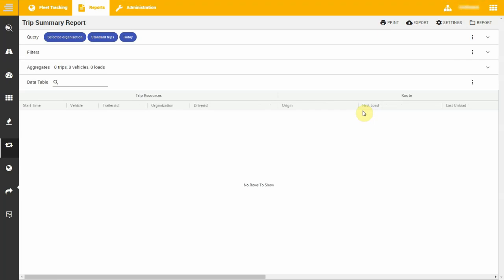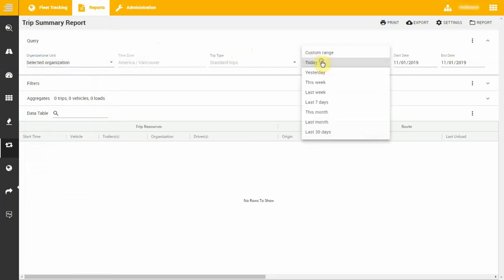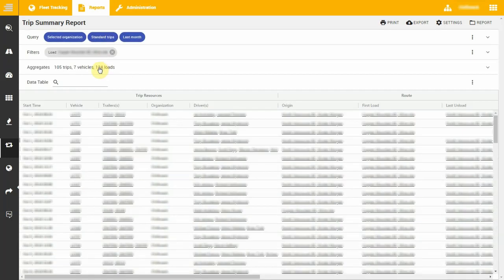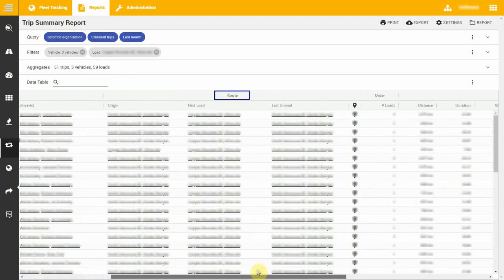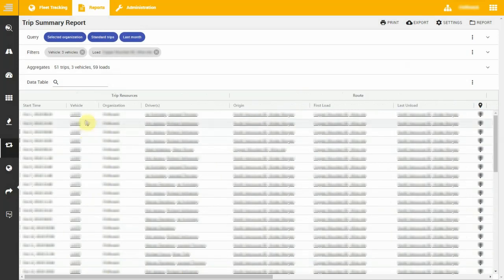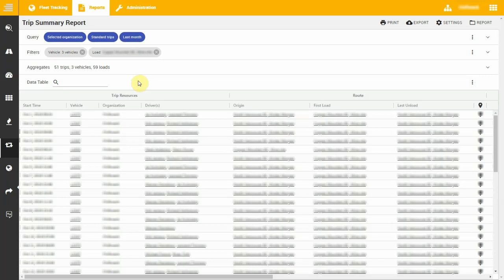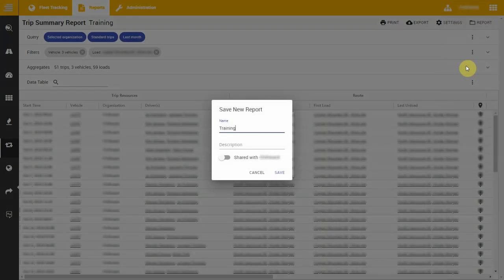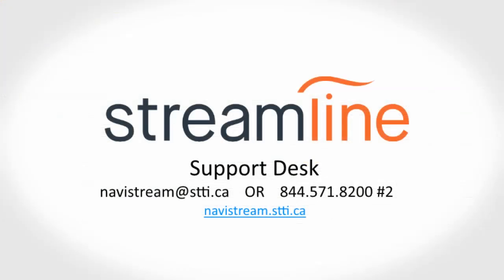Navistream Web Portal Training - New Report Structure - Overview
This video will give your Managers the essentials on how to use the new reporting structure to gather the data you're looking for.